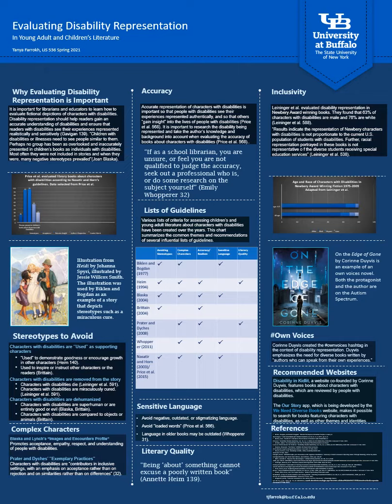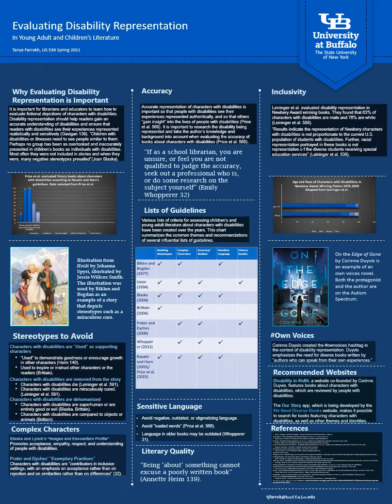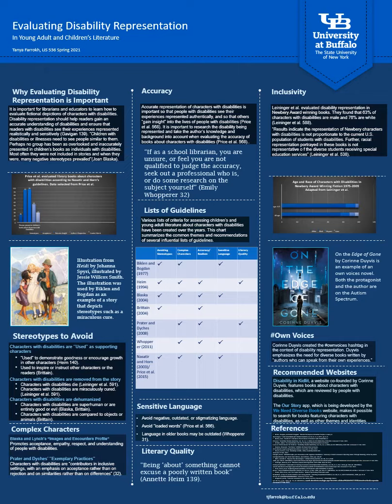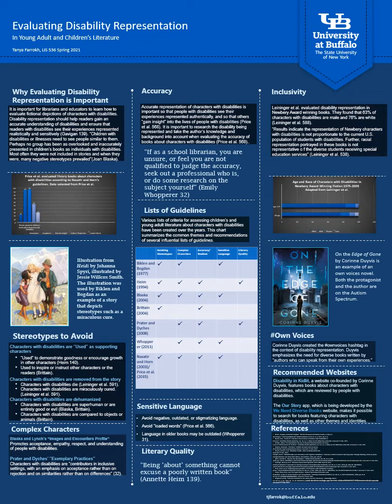LIS 536 Spring 2021 Evaluating Disability Representation in Young Adult and Children's Literature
There are several lists of guidelines for evaluating the representation of disability in young adult and children’s literature. This video summarizes the common themes of these assessment methods, and suggest some general guidelines, such as avoiding stereotypes and selecting books that feature complex characterization, sensitive language, literary quality, realism and accuracy.